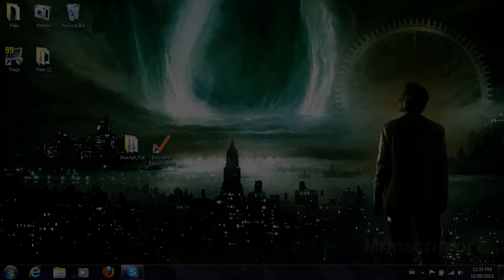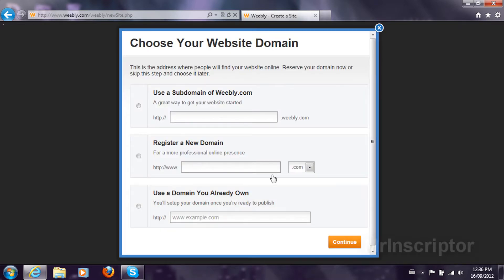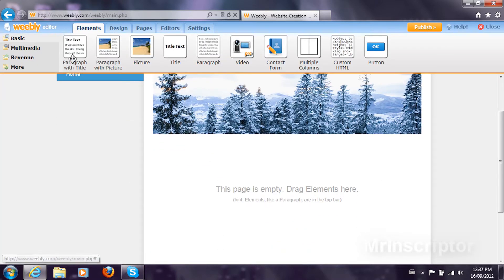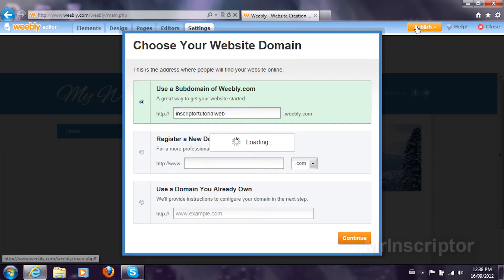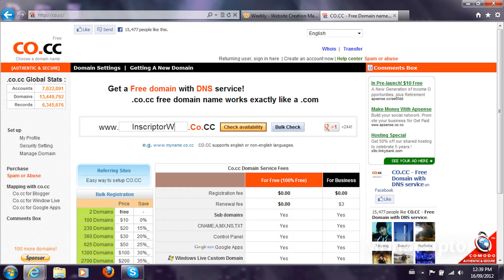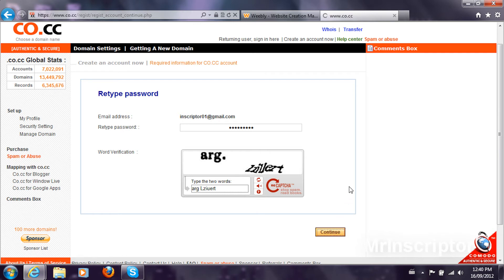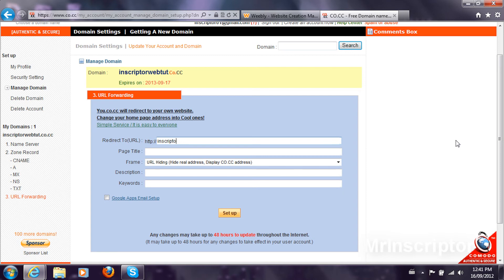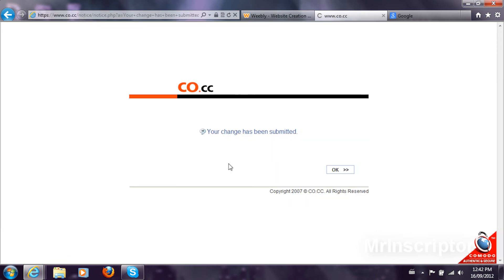How to set up a FREE WEBSITE w/ FREE DOMAIN in minutes!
Join MrInscriptor as he helps you set up a free website at no cost with a free year-legth domain.